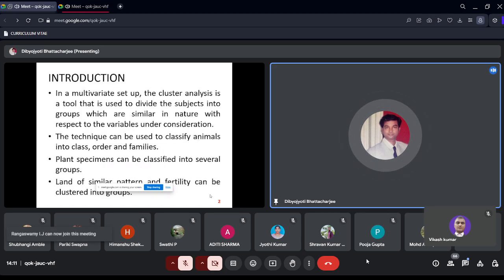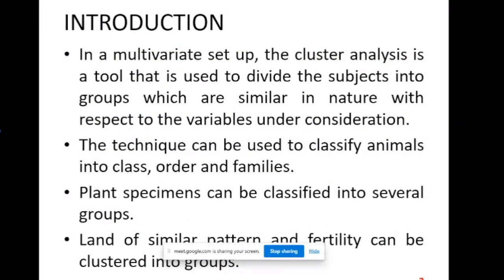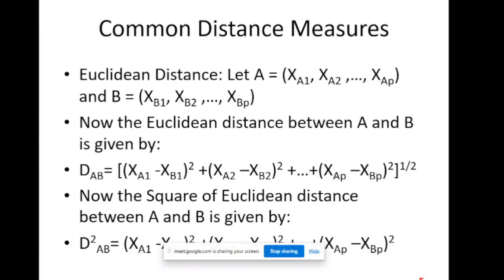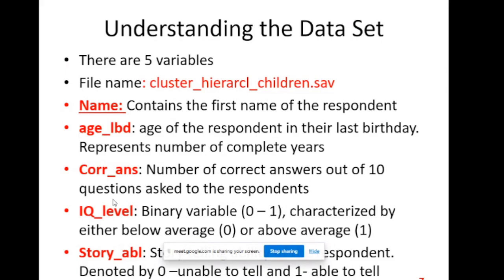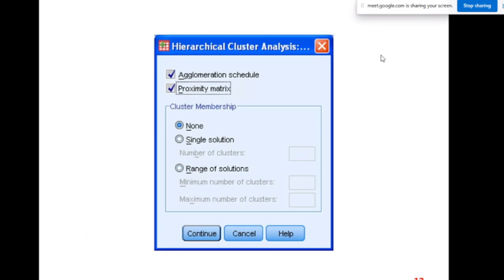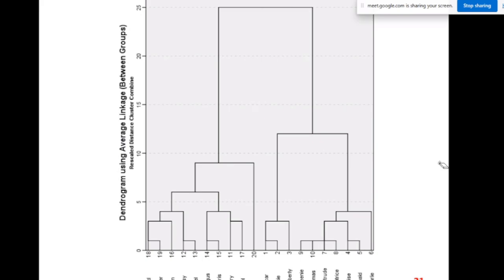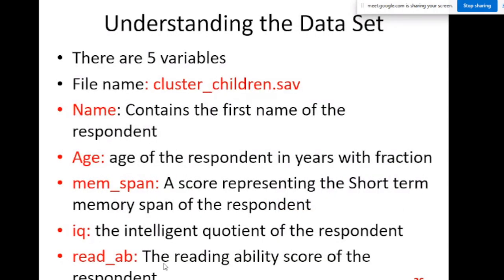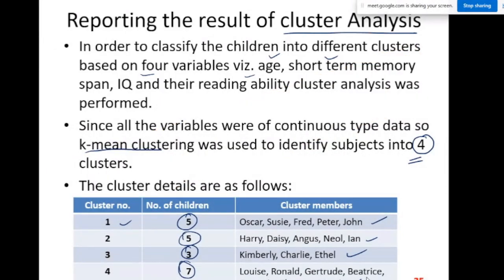Prof. Dibyojyoti Bhattacharjee, Central University , Assam, Session: 6, Cluster Analysis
Data Analysis Using SPSS Software
        Organized By
 Indian Research Scholars Association

     Ten Days- Online Workshop on Data Analysis Using SPSS Software

Inaugural Session

Time: 2 P.M

1 Welcome Address Vikash Kumar, President of the Indian Research Scholars Association
2 Chief Guest Address Prof. Arun Diwaker Nath Bajpai, honorable Vice-Chancellor, Atal Bihari Vajpayee University, Bilaspur, Chhattisgarh Introduced By Ankita Shukla
3 Guest of Honour Address Prof. Manoj K Saxena, Head & Dean, School of Education, Central University of Himachal Pradesh Honorary Director of OER Cell and Member, Standing Committee, University Grant Commission, New Delhi. Introduced By Subhangi Rajabhau Amble
4 Guest of Honour Address Prof.  B. B. Mohanty, Professor at the Department of Sociology, Pondicherry University and Managing Editor, Sociological Bulletin, Scopus Journal
5 Presidential Address Prof. Bhawna Pandey, Principal, Dyal Singh Evening College - Delhi University.
6 Vote of Thanks  Ashwani Kumar

Valedictory Session

Time: 5 P.M

1 Welcome Address Vikash Kumar, President of the Indian Research Scholars Association
2 Chief Guest Address Prof. SachchidaNand Shukla, honorable Vice-Chancellor, Pt. Ravishankar Shukla University, Raipur, Chhattisgarh
3 Guest of Honour Address Prof. Himanshu Chaturvedi, Ex-Head, Dept. of History, Deen Dayal Upadhyaya Gorakhpur University and Member-Indian Council of Historical Research, ICHR, New Delhi.
4 Guest of Honour Address Prof. L. Venkatachalam, Professor (RBI Chair), Madras Institute of Development Studies, Chennai, and Managing Editor, Review of Development and Change, Sage Publication
5 Presidential Address Prof. Parmendra Kumar, honorable Vice-Chancellor Bajpai, Jai Prakash University, Chhapra, Bihar
6 Vote of Thanks  Sakshi Singh

                             Academic-Sessions of The SPSS Workshop

Timing of the Sessions:  2 P.M. to 4 P.M.
Session time can be change according to speakers.

S.R  Speaker Session Date  Moderators
1 Dr. Vinod Sen  The introduction of SPSS discusses standard statistics, regression, and graphs. 22/07/2024 1.Sanjeet Kumar
2.Asha Rajpurohit
3.Shubhangi Amble
2 Dr. Samson R Victor Variable and Data Entry in SPSS. Issuing Commands 23/07/2024 1.Sunita V Yadav
2.Rupanshi Pruthi
3.Papi Halder
3 Dr. Ghanshyam Sahu Descriptive Statistics, Reliability Test, And Normality Test. 24/07/2024 1.Sakshi Singh
2.Ganeshi Lal
3.Anjana Thakur
4 Prof. Jitendra Mohan Mishra  Correlation Analysis- Pearson &Patial Correlation 26/07/2024 1.Ashwani Kumar
2. Manorama Kuntal
3. Nidhi Singh Rathour
5 Dr. Ghanshyam Sahu Partial Correlation and Its Significant  25/07/2024 1.Papi Halder
2.Ankita Shukla
3.Chandra Bhal Tivari
6 Dr. Juel Rana Regression Analysis: Simple And Multiple Regression Analysis (MLR) 27/07/2024 1.Sunita V Yadav
2.Rifa Tabbussum
3.Shantoshi Singh Rathour

7 Dr. Samson R Victor MANOVA, MACOVA, ANCOVA 28/07/2024 1.Ankita Shukla
2.Sakshi Singh
3.Naina Prasad
8 Prof. Dibyojyoti Bhattacharjee Cluster Analysis 29/07/2024 1.Asha Rajpurohit
2.Nancy Yadav
3.Anjana Thakur

9 Dr. Mohammad Faisal Factor Analysis 30/07/2024 1. Shubhangi Amble
2.Manorama Kuntal
3. Rupanshi Pruthi
10 Prof. Dibyojyoti Bhattacharjee
       And
Dr. Samson R Victor Practical Session-1

Practical Session-2 31/07/2024 1. Ashwani Kumar
2. Sakshi Singh
3. Sanjeet Kumar